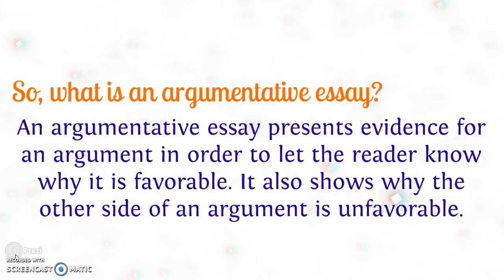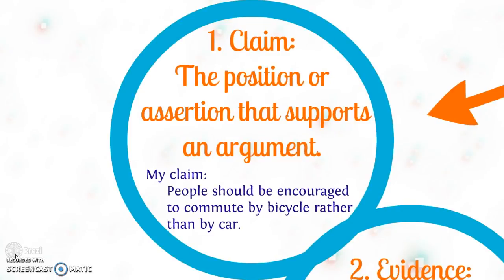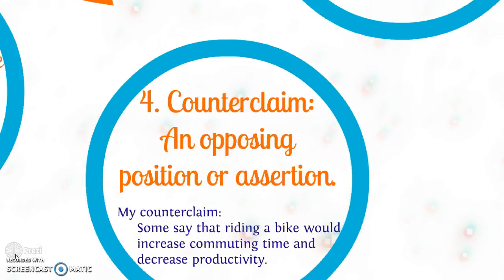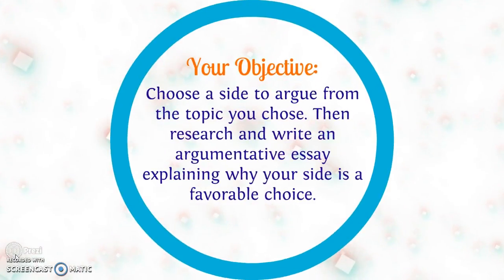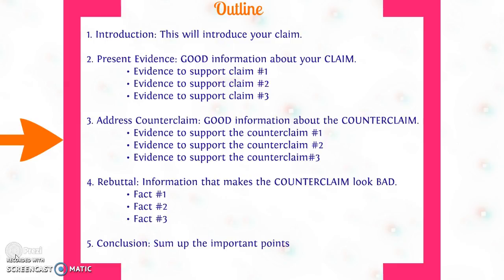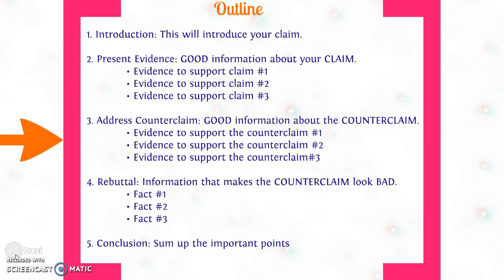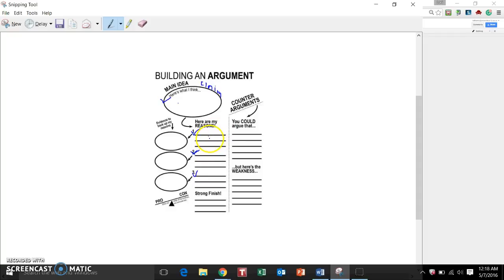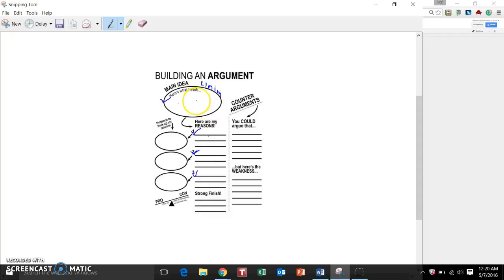What you need to know about Argumentative Essays